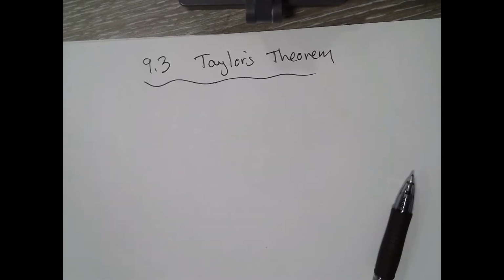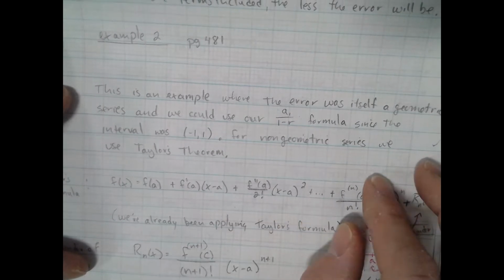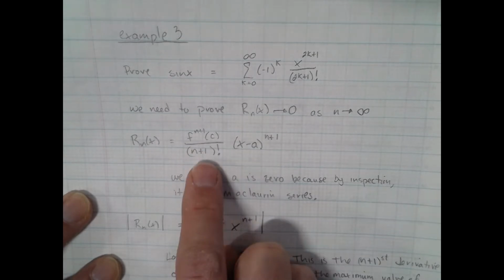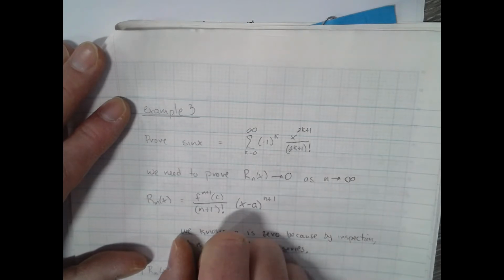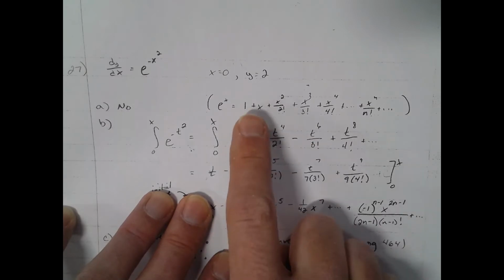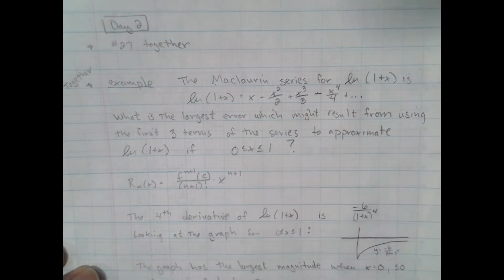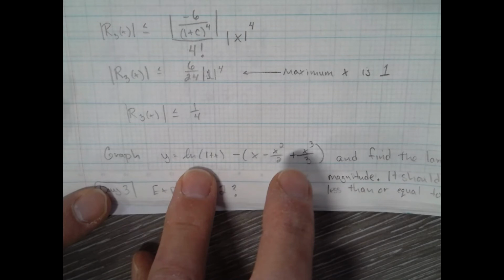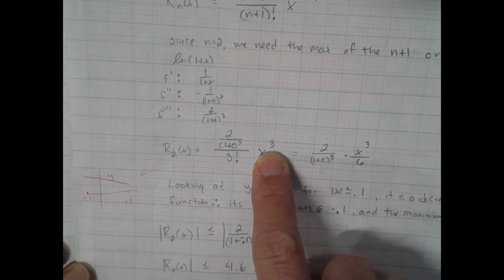9 3 Lesson Taylor's Theorem